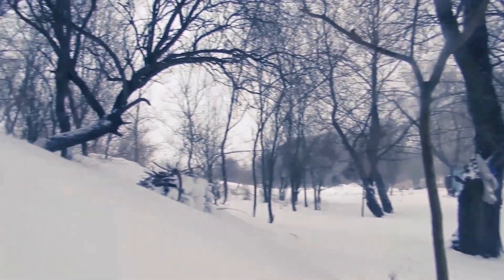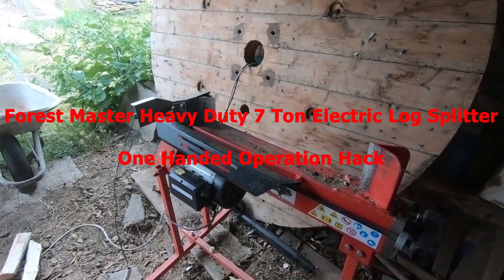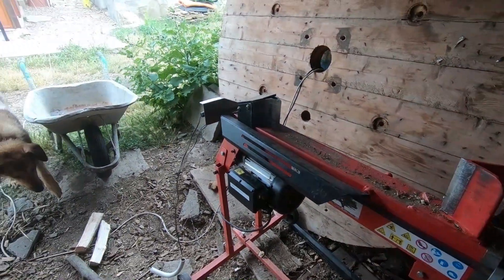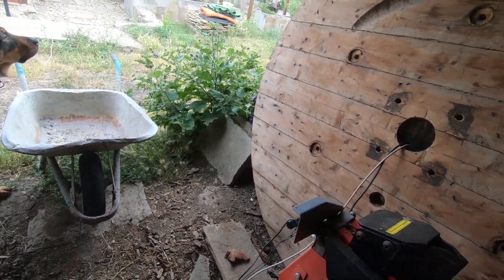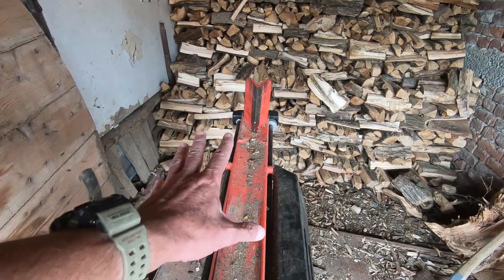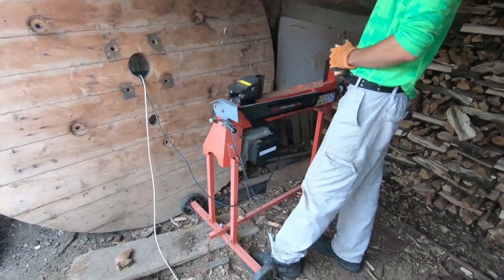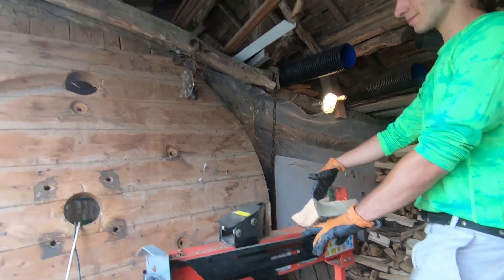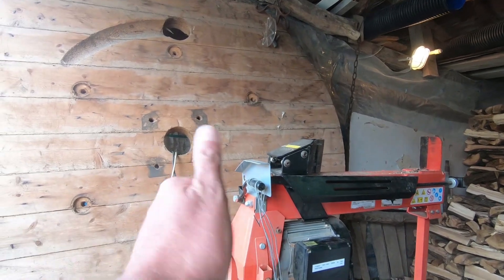Forest Master 7 Ton Log Splitter - One Handed Operation Hack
Forest Master 7 Ton Heavy Duty Log Splitter - One Handed Operation Hack.

A short clip in reply to a question asked on my Channel as to how we made the Forest Master Log Splitter operational with only one hand and not two hands. WARNING. Following my Method will probably break every Health & Safety Rule Under the Sun. So YOU ARE RESPONSIBLE FOR YOUR OWN ACTIONS.

Robert’s Bulgaria – All Good Stuff

Wild Camping – ATV & Trailer
Self Sufficiency & Self Reliance
Foraging Wild Foods
Food Preservation
Growing Food & Crops
Raising Livestock
4x4 Off Road – Roadcraft
ULU Craft, Fieldcraft & Bushcraft – Survival Skills
Indoor & Outdoor Cooking
DIY – Hacks
Equipment & Kit Overviews/Reviews

“For a man who is lost, the three greatest dangers in order of importance, are Fear, Cold, and Hunger. He may endure extreme hunger for a week, and extreme cold for a day, but extreme fear may undo him in an hour. There is no way of guarding against this greatest danger except by assuring him that he is fortified against the other two.” Ernest Thompson Seton.